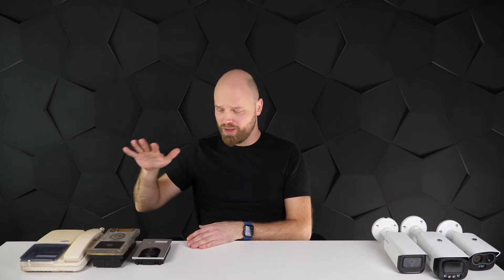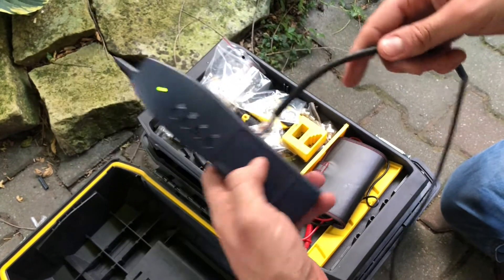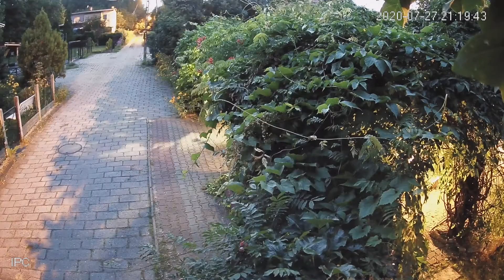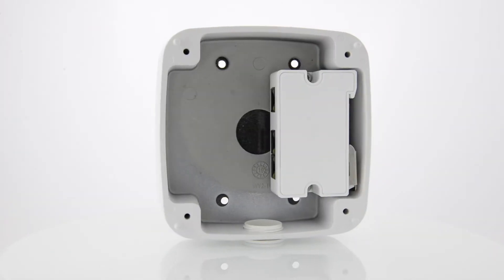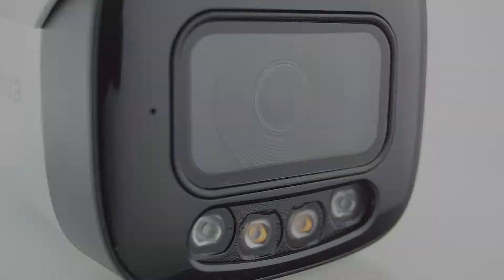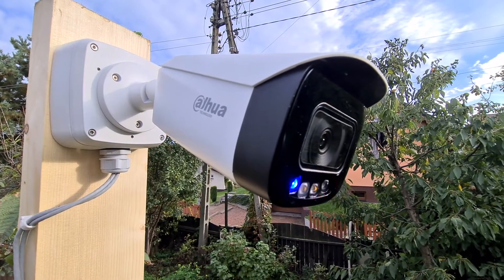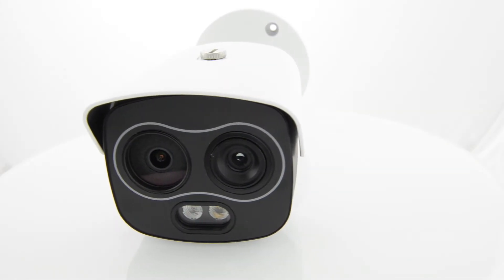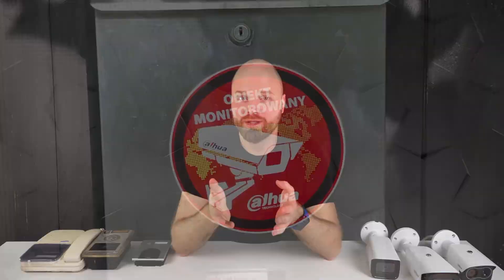Ancient to Modern! - Part 2 - Installing my favorite cameras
In the second part of "Ancient to modern", after upgrading 25 year old intercom to a nice, new VTO2202F, watch Jacek speak about his favourite cameras that he installed in his parents' home.

The shopping list:
HFW5449-ASE-NI

ps.Yesss I know I know...forgive me that ugly RJ45 plug, I didn't have the proper one at hand then ;)